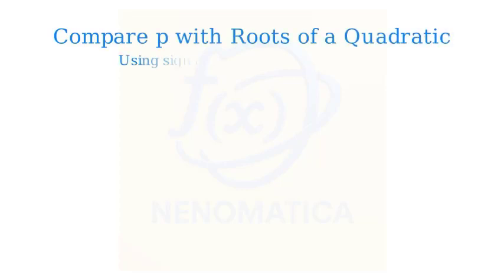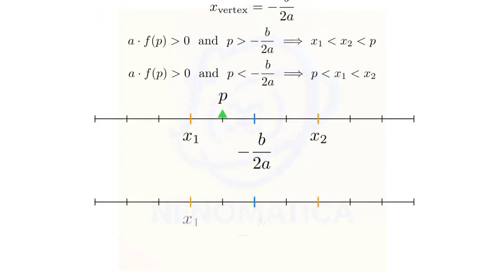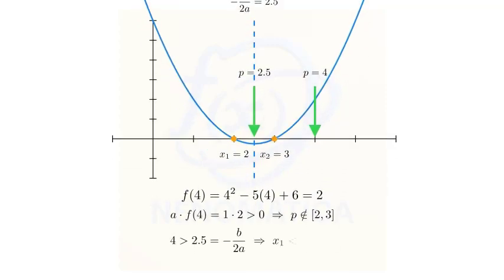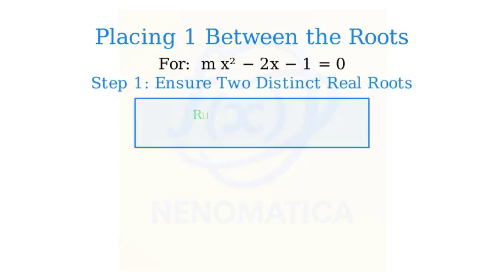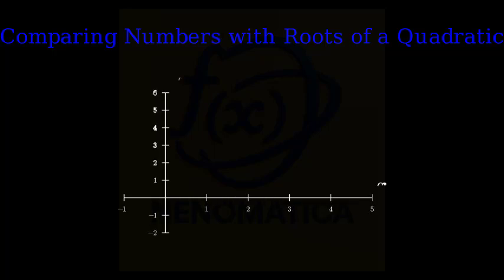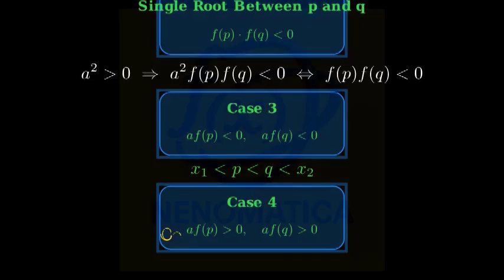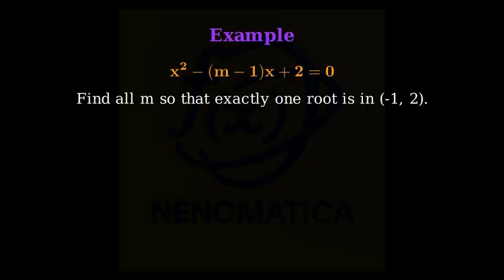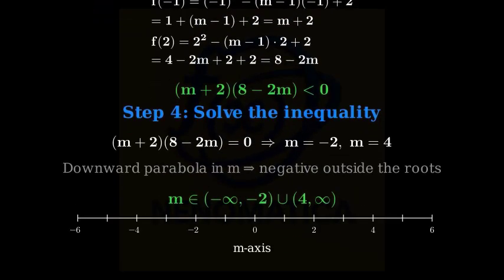Quadratic Expressions 23: Comparing Numbers with the Roots of a Quadratic Equation | NENOMATICA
In this educational video by **NENOMATICA**, we explore advanced techniques for working with **Quadratic Expressions**. The lesson focuses specifically on **Comparing Numbers with the Roots** of a quadratic equation. You will learn how to determine the position of a specific number relative to the roots without always needing to solve the entire equation. This approach helps students understand the behavior of quadratic functions and their intercepts more deeply.

Understanding how to analyze **Quadratic Expressions** through the lens of **Comparing Numbers with the Roots** is a powerful tool for solving complex algebraic problems. **NENOMATICA** breaks down these concepts into logical steps, making it easier for students to grasp the relationship between coefficients, signs, and numerical values. Whether you are studying for competitive exams or improving your high school math skills, this tutorial provides the clarity and logic needed to master the location of roots.